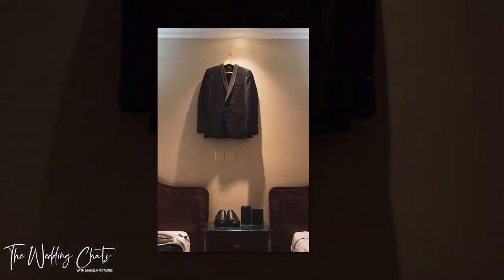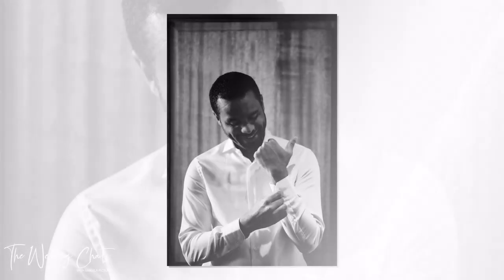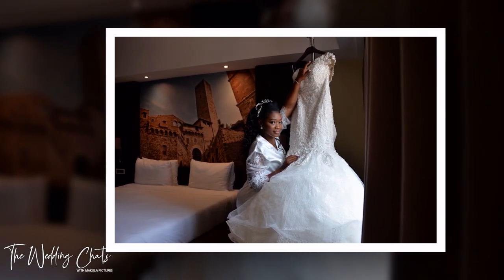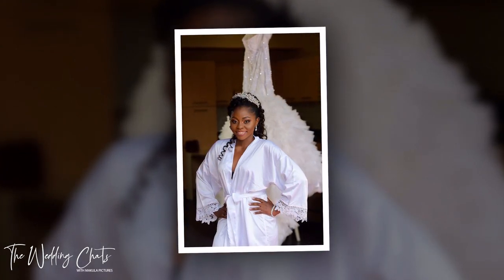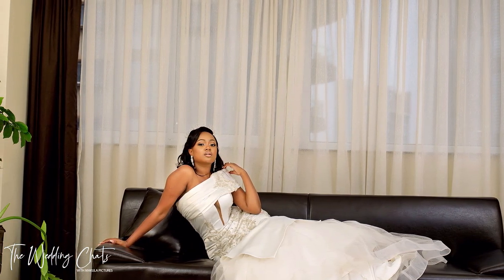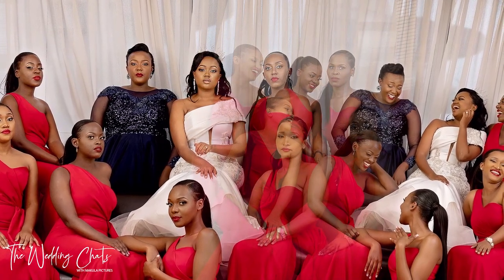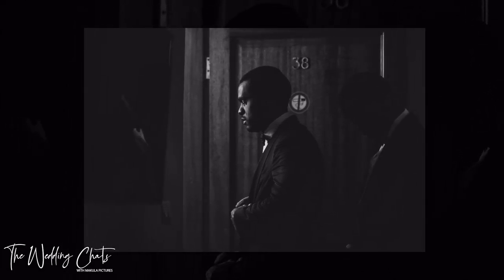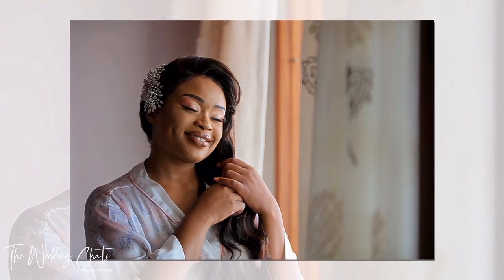THE MORNING OF THE WEDDING DAY. Getting Ready TIPS for the Bride.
Welcome to Makula pictures where a beautiful wedding photography experience begins.

Envision opening your album for the very first time after your wedding and then see unpleasant pictures...
You open the pages ahead anticipating that maybe you will get to better images then it dawns on you, that the images that are there can't even tell a story of your most or what should be your most memorable day. Just imagine.

Nothing to show for that day of your life.
Are you a bride to be? A wedding planner, somebody's fiancée, did they just propose to you or are you just someone who hopes to learn a thing or two about wedding photography?
Do you consider photography a compelling part of your wedding?

Hey! You are in the right place.
I will be sharing with you tips that will help you make the right choices about photography on your wedding.
I will be your guide all through the process of preparations to make sure you relive those precious moments.

Your wedding album ought to be a source of inspiration for generations to come.

They need to live through the moments like they were there.

Picture the children of your children looking at this beautiful album.
Looking at who they are, looking at their grandparents, at their legacy, their identity all in this. They see themselves in you.

I've been a wedding photographer for over 9years and I have helped hundreds of couples document the best out of their weddings. I would love to do the same for you.

My name is Jeffrey Semakula.
A photographer with Makula pictures.